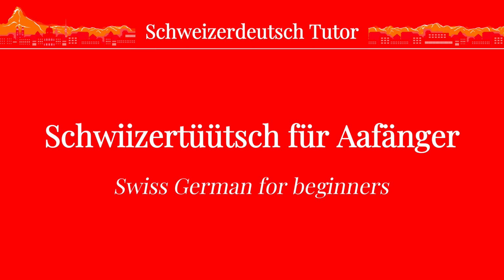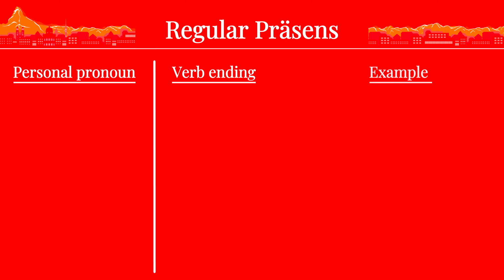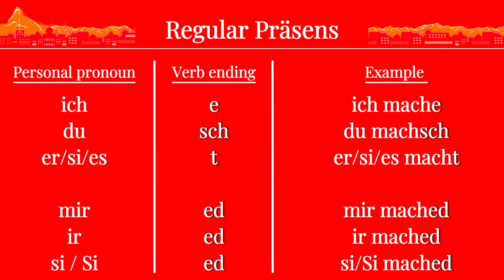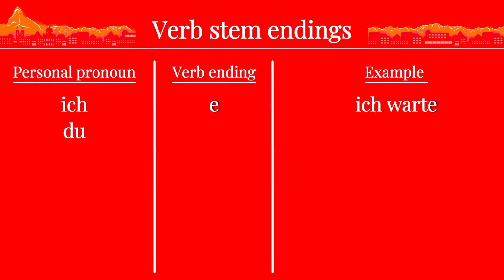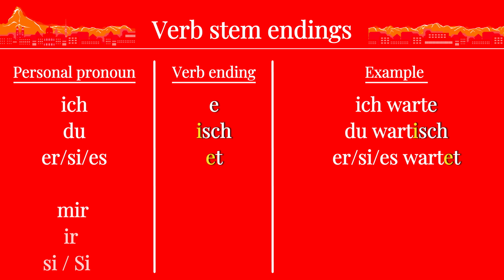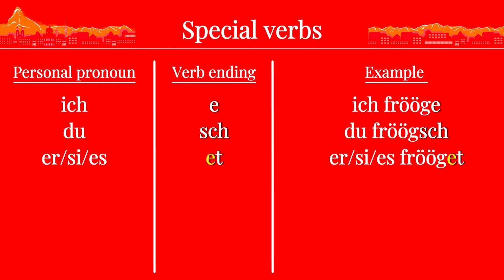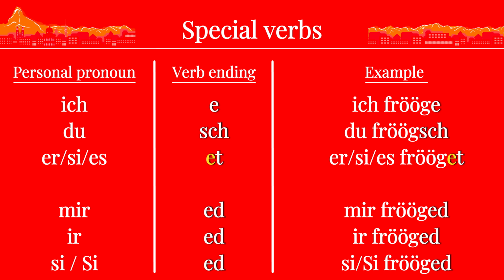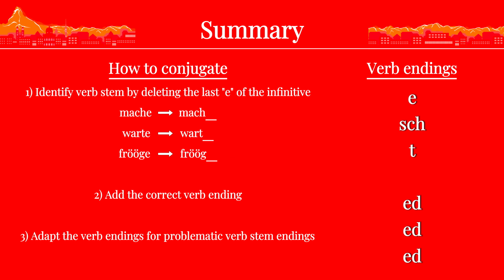Swiss German for beginners #7 -Regular Präsens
Welcome to Schweizerdeutsch Tutor!

With our video course "Swiss German for beginners", we want to help you learn Swiss German and integrate into Switzerland. Our teaching materials are based on the Zurich dialect.
We offer full support with individualised one-to-one lessons, textbooks and a language learning app.

0:00 Introduction
0:36 Präsens
2:10 Verb stem endings
4:34 Special verbs
6:00 Summary
6:58 Homework
7:20 Outro